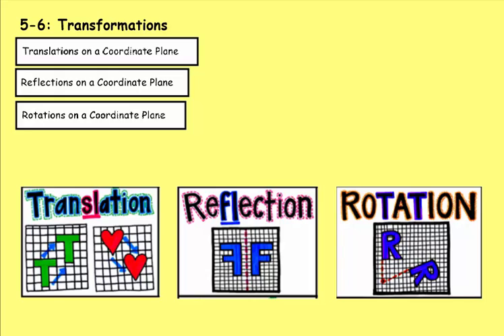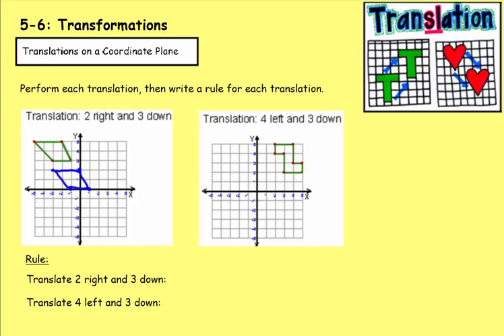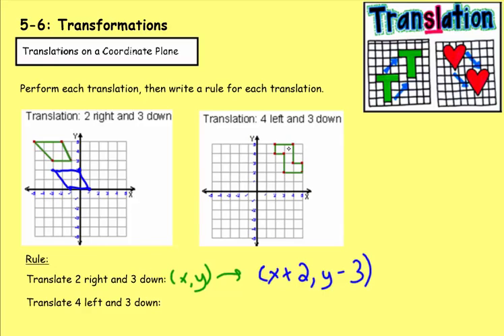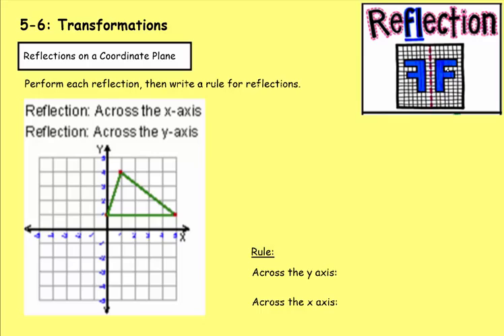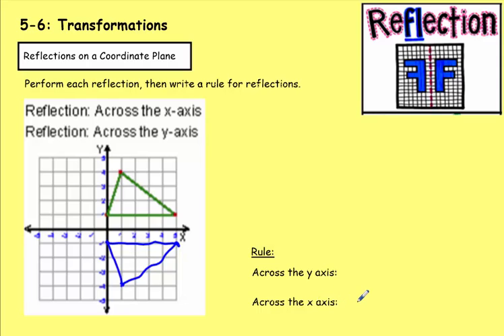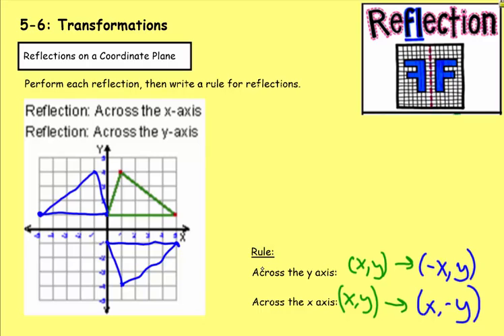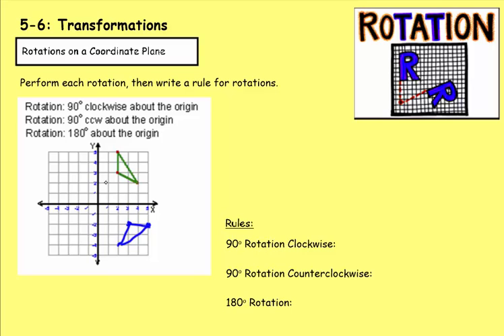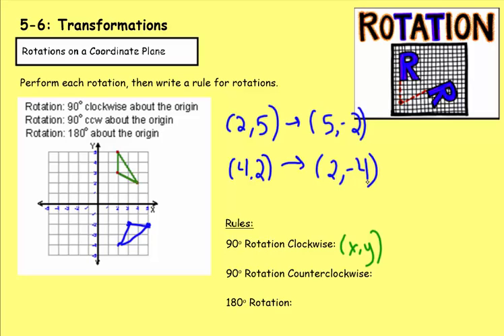Math 8: 5-6: Transformations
How to apply tranformations to objects on the coordinate plane. How to create rules from the transformations we perform.